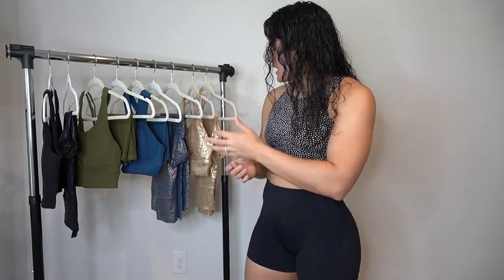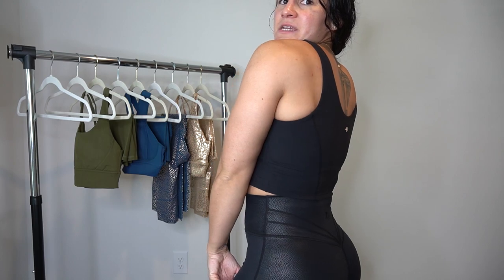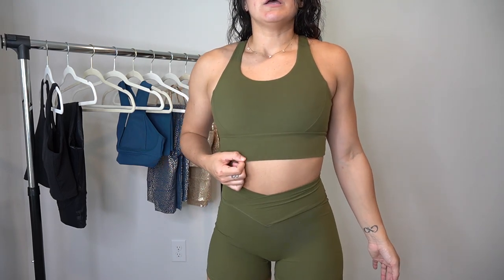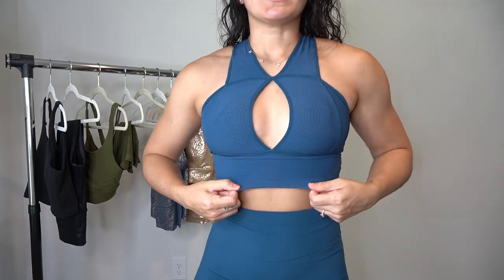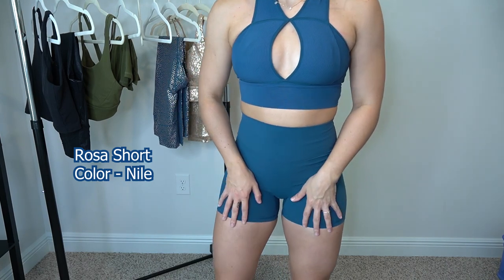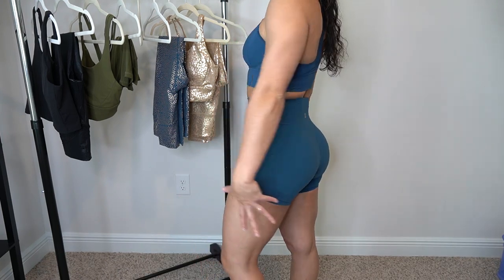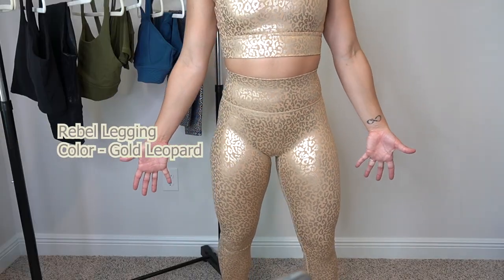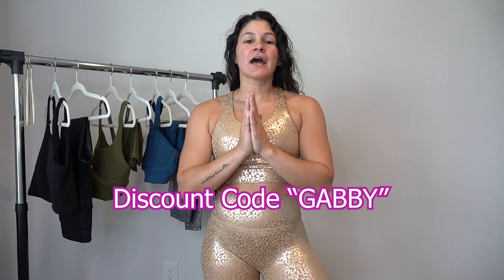Secrets in the Sand // Try on Haul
New Buffbunny launching 8/20 at 1pm CST